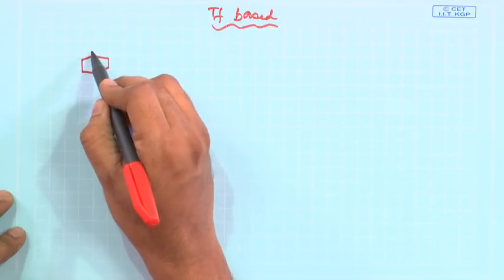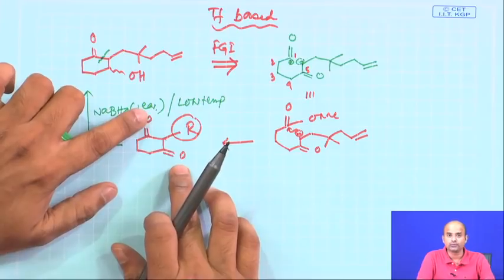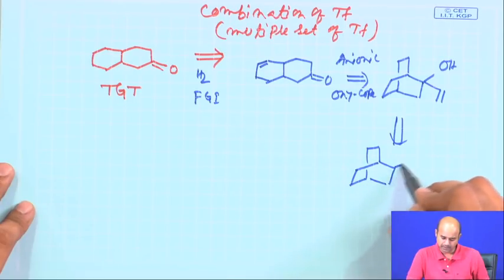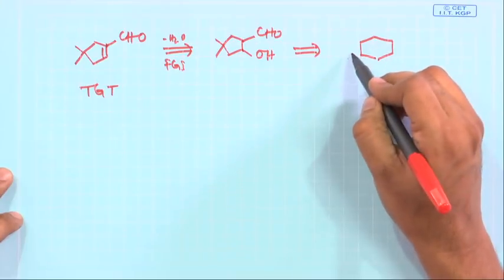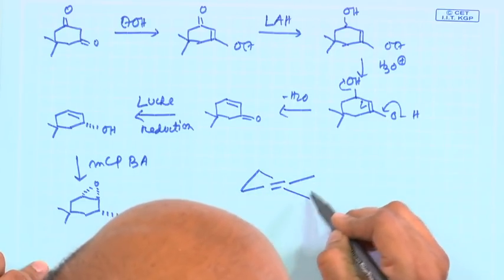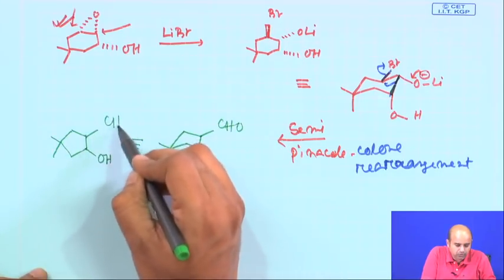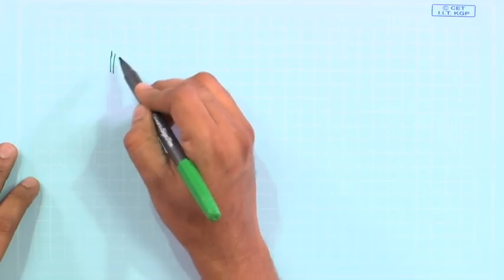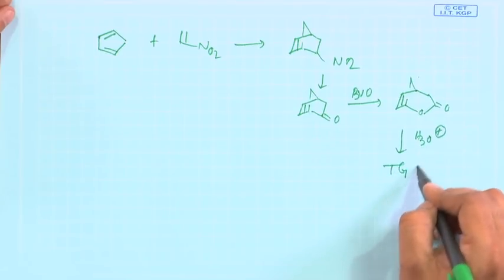Lecture 11: Tf/SM/Fg based strategies and its exploration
Multiple Tf based strategies, Magnusson ring contraction Tf, Nef Tf, forward path analysis